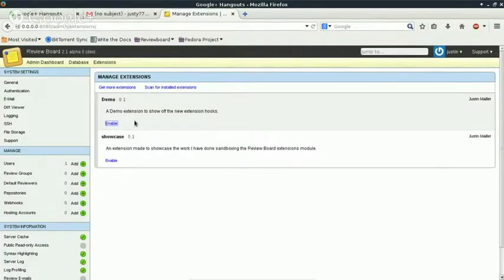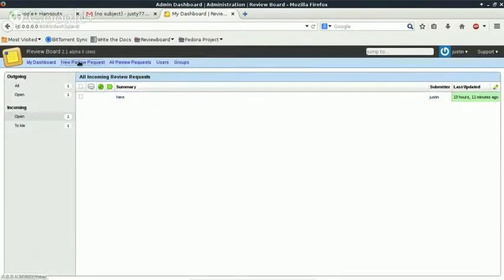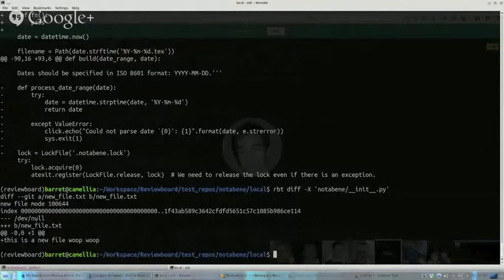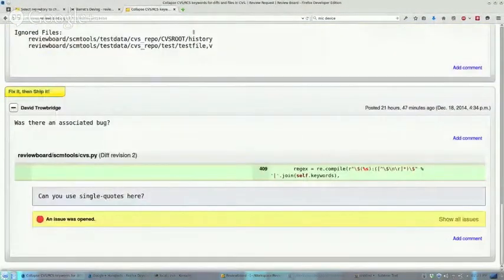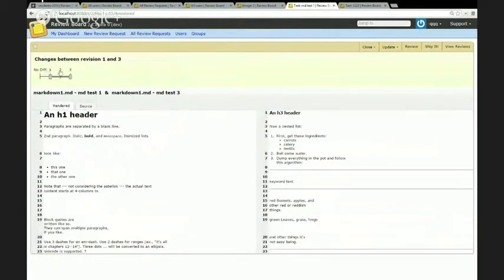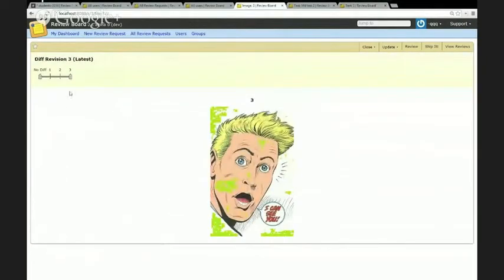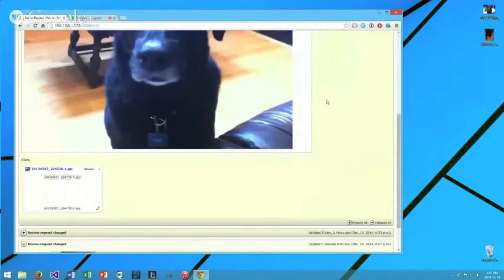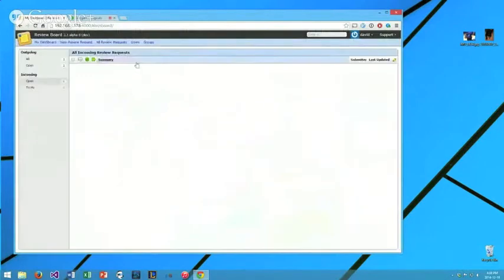2014.3 (Sept - Dec) Student Demos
Demos by:

Justin Maillet
Barret Rennie
Ryan Done
David Kus